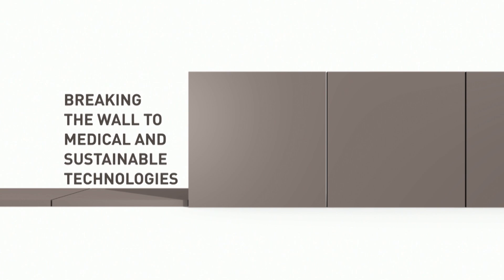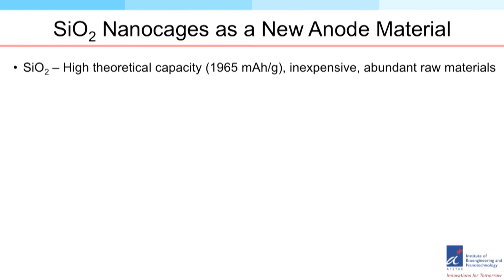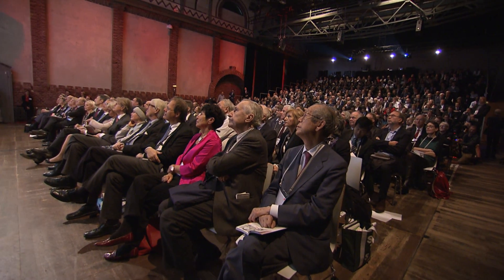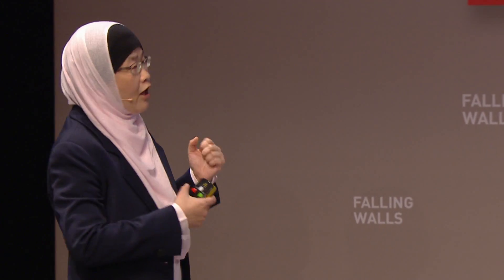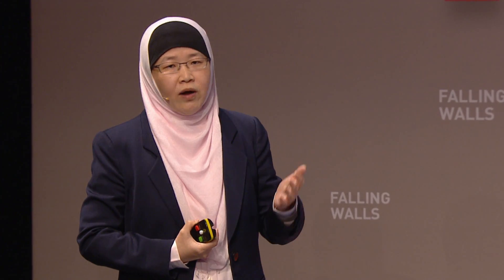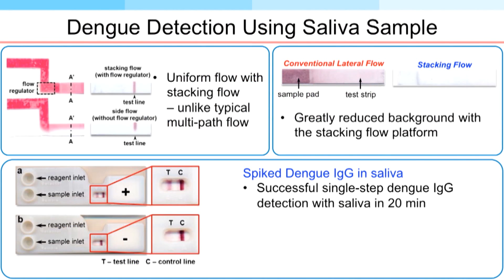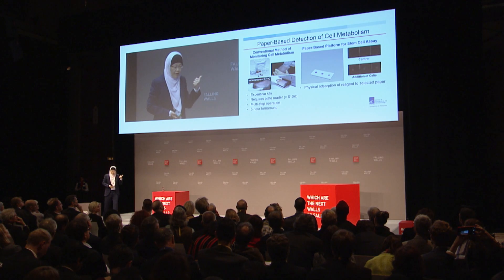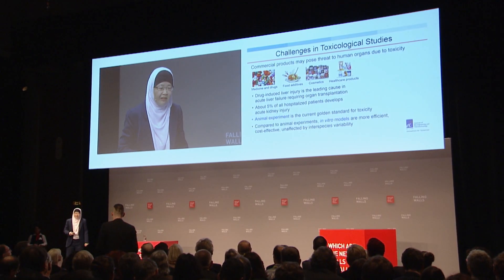Jackie Y. Ying – Breaking the Wall to Medical and Sustainable Technologies (FW2015)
BREAKING THE WALL TO MEDICAL AND SUSTAINABLE TECHNOLOGIES

How a Nanotech Toolbox Can Revolutionise Medicine and Energy Storage

Jackie Y. Ying
Director, Institute of Bioengineering and Nanotechnology, Singapore

The sheet of paper this text is printed on is about 100,000 nanometres thick, and one hair on your head is about 50,000 nanometres wide. In our everyday experience, these are some of the smallest objects we are able to see and feel, but compared to the nanoscale, they are colossal. The nanoscale describes the dimension between 1 and 100 nanometres – in terms of objects, between a sugar molecule and an influenza virus. Nanotechnology tries to understand and control matter at this length scale, a particularly interesting area of research, because the experimental materials often show new and unexpected physical, chemical or biological properties. Once understood and replicated, this nanoscale behaviour can be used for engineering new materials for specific applications. Some nanomaterials have been in use for years, such as the titanium dioxide in sunblock, or water-repellent coating for textiles, but today more than ever, materials scientists are working on the creation of new materials which have the potential to revolutionise a variety of fields – from industrial engineering, biomedical research and diagnosis, to batteries and water purification. Jackie Ying is one of the leading experts at the intersection of nanoscale science, engineering and medicine. In 2003, having returned to Singapore from the USA, she was entrusted with setting up the world’s first bioengineering and nanotechnology institute at Singapore’s Agency for Science, Technology and Research (A*STAR). As the institute’s Executive Director, Jackie Ying shapes its vision of how excellent interdisciplinary research can tackle a wide range of challenges from diverse fields. At Falling Walls, she shows how a “nanotech toolbox” could take us one step closer to advanced medical technologies and sustainable green technologies.